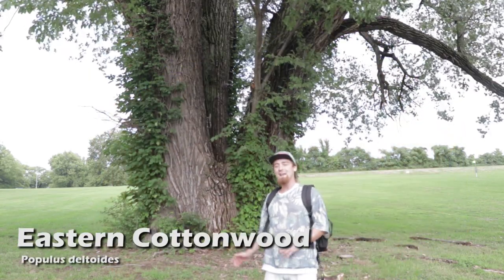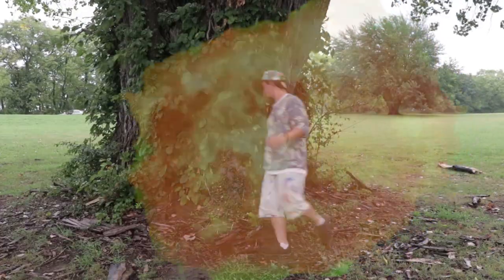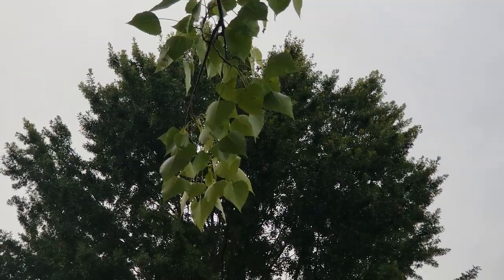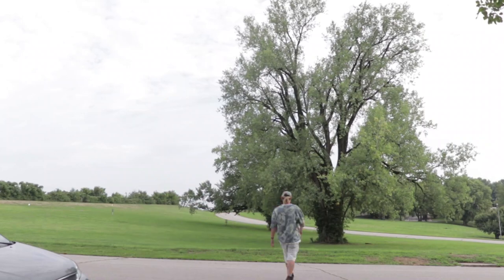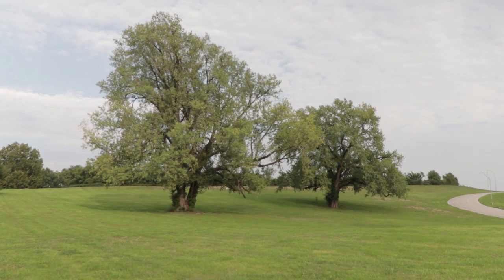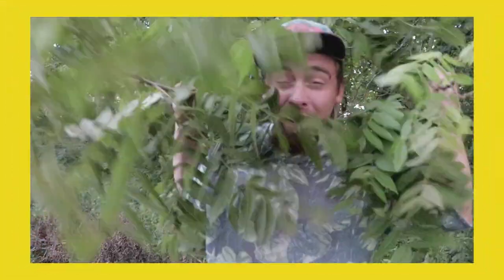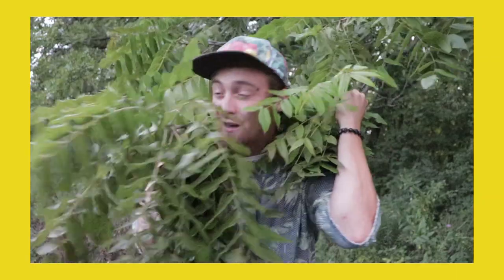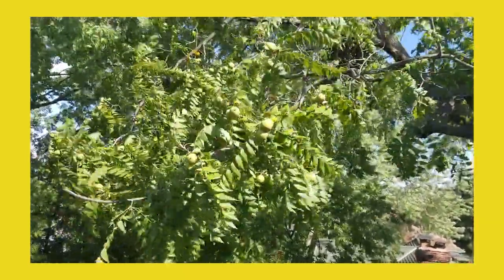THE BIGGEST TREE IN MISSOURI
Eastern Cottonwood
Yes that's right this tree right here is the current state champion for biggest tree in Missouri. At Kessler Park in Kansas City, Missouri you can visit the states biggest tree. It is 125 ft tall, has a 120 ft crown spread and its trunk has a width of 9ft across. If you live near here you gotta check it out. Interestingly enough the eastern cottonwood is actually in the willow family and its bark also contains the same healing properties as the weeping willow tree that we just discussed. This beast of tree grows fast and can reach heights of 50ft in 6 years with the right conditions and a mature one can consume up to 200 gallons of water a day in its growth cycle.

ahazzlee